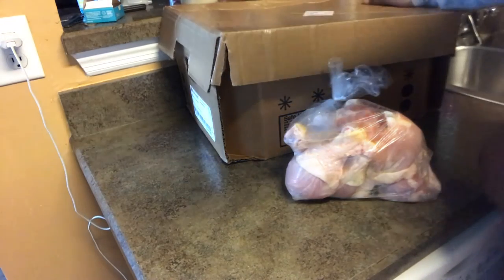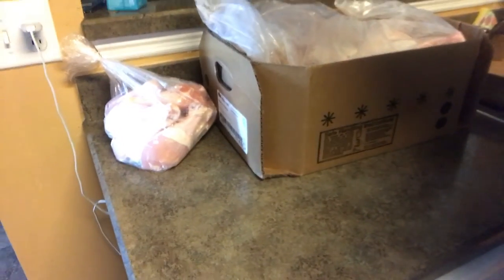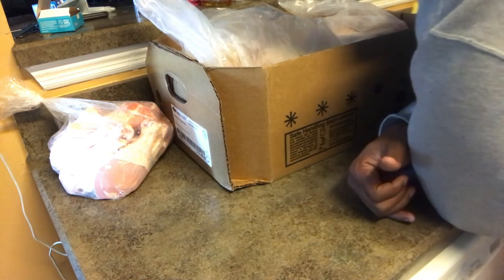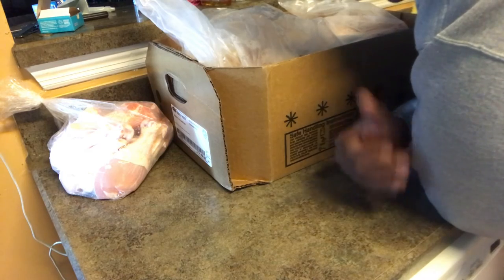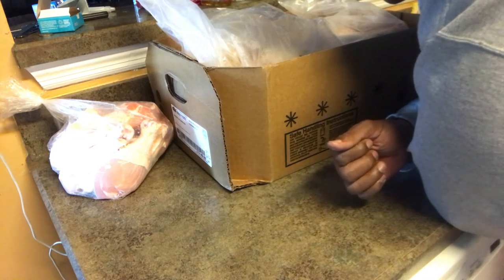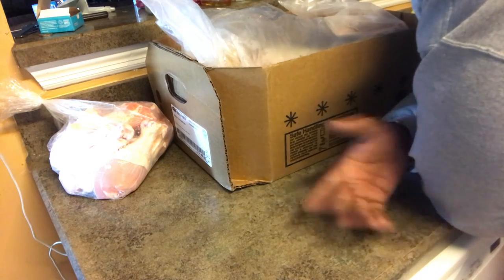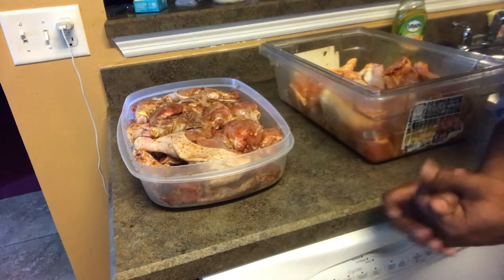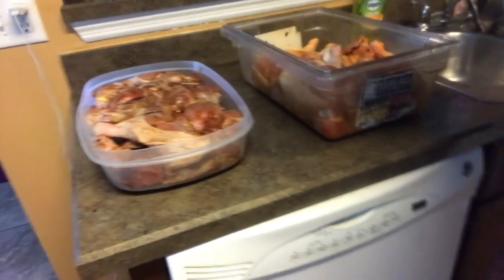Cooking Leg Quarters and Drumsticks for Work (Preps) Pt. 1